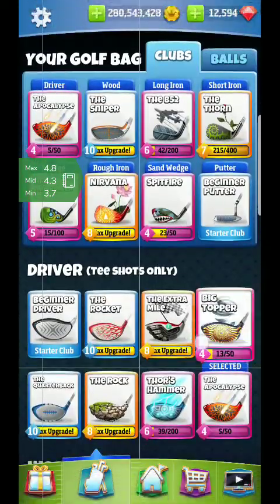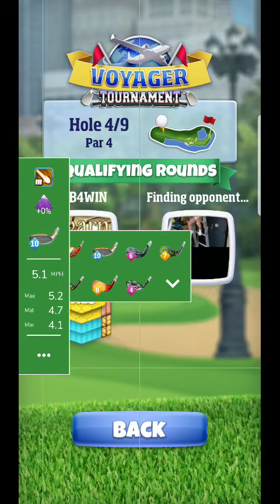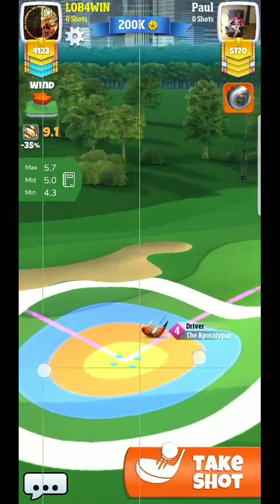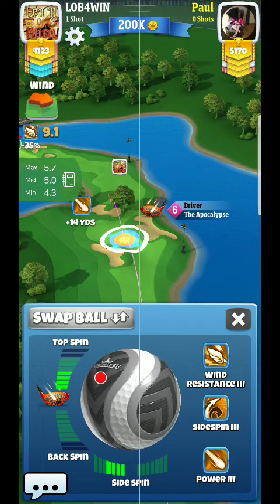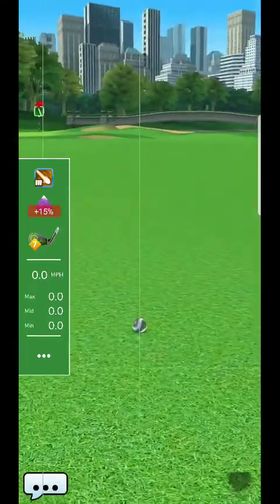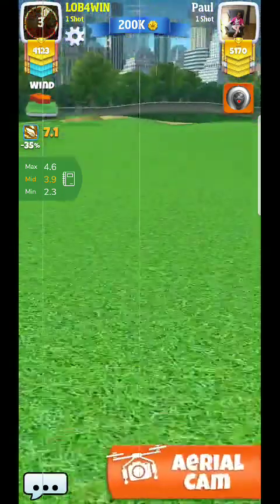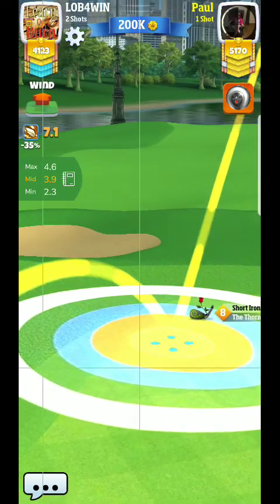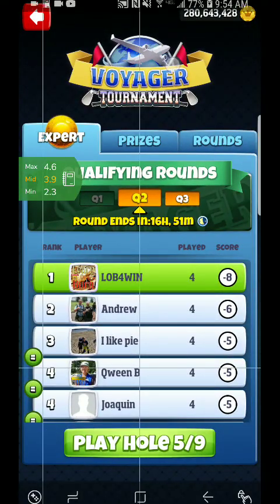Golf Clash Voyager Tournament Hole 4* EXPERT Division